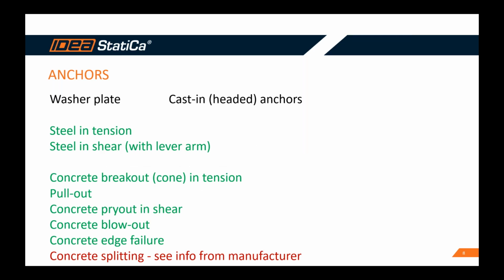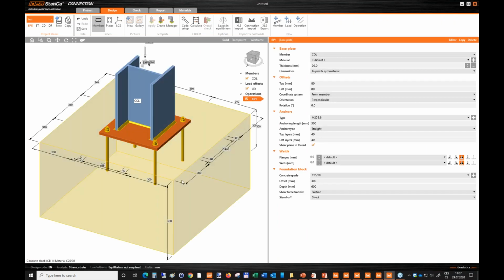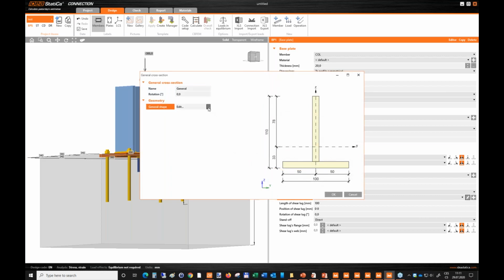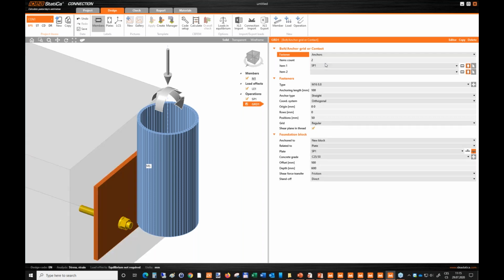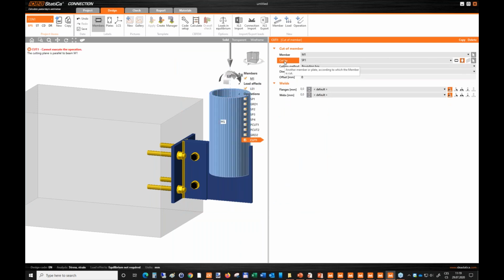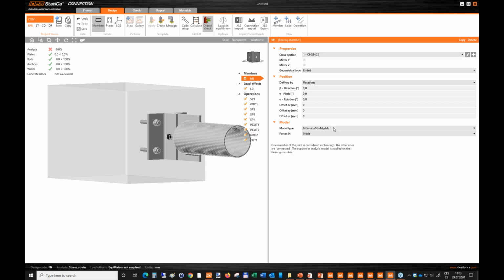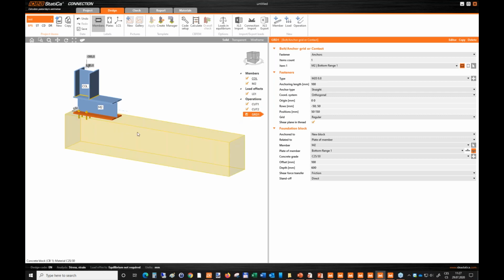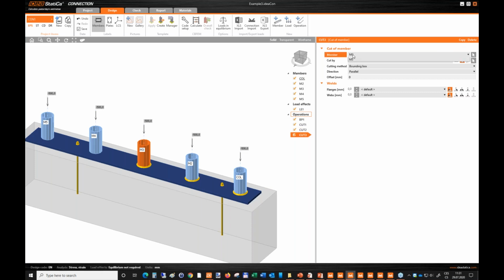Summer Series – Footing connections quick & easy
Designing steel-to-concrete connections is a key, safety-critical task on many construction projects. According to the engineering experience, with the right selection of software tools, the design time taken for one individual connection is slashed by an average of 50%.

Today's content:

Example 1 – general footing in a few clicks
IDEA Statica can help you with the quick and effective design of steel footing according to the code.

Example 2 – one baseplate for more columns
Anchoring of multiple columns on one base plate is easy to design and code-check with all the interactions as well.